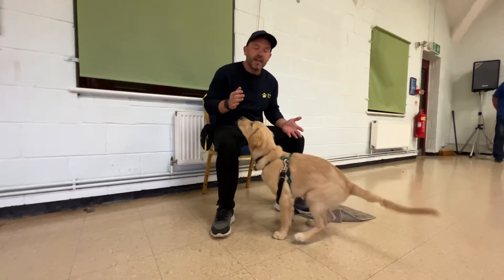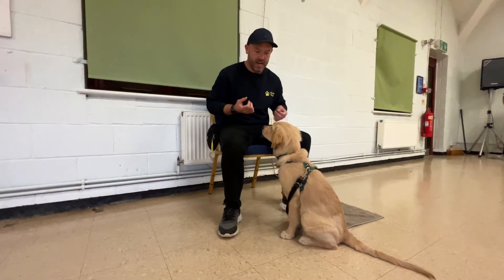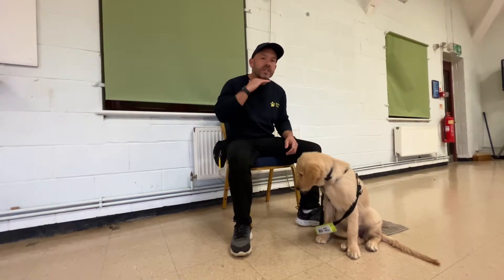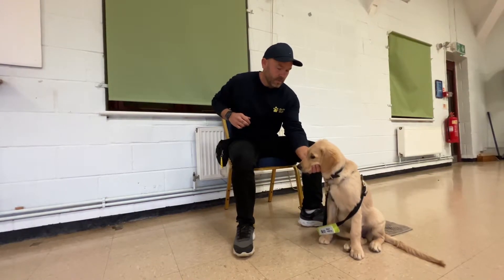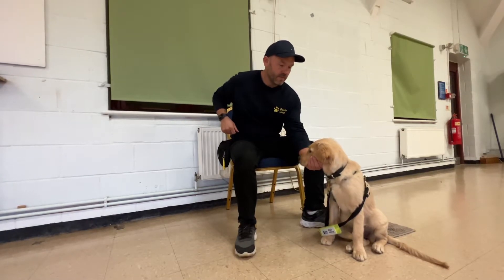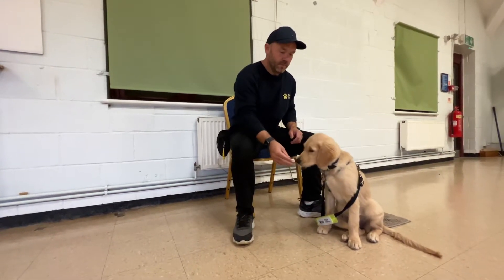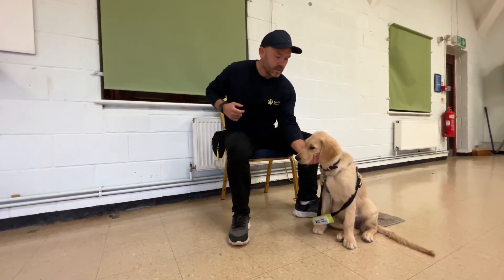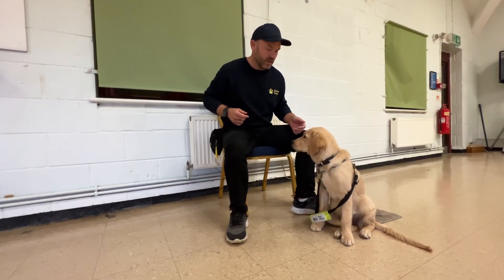HPDT Chin Rest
How to train a chin rest